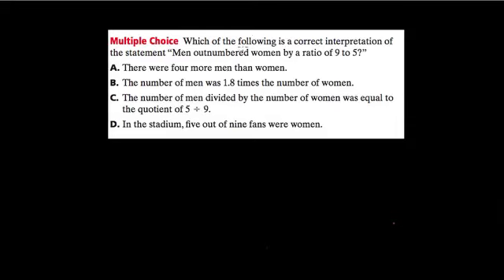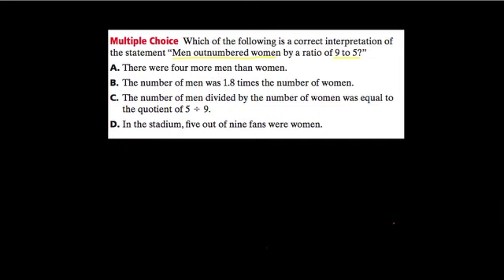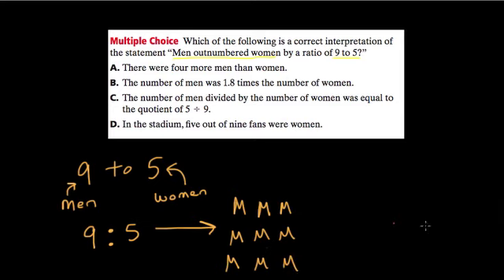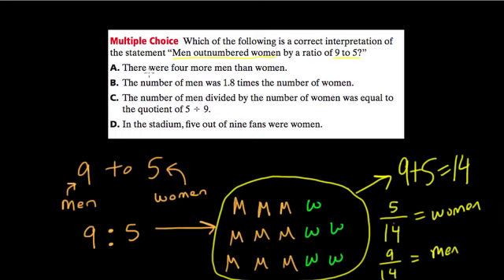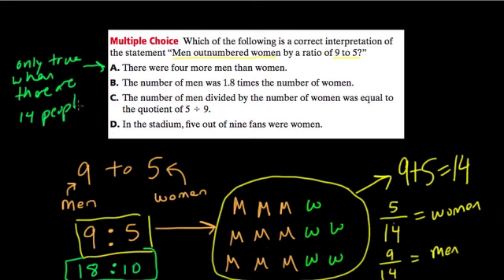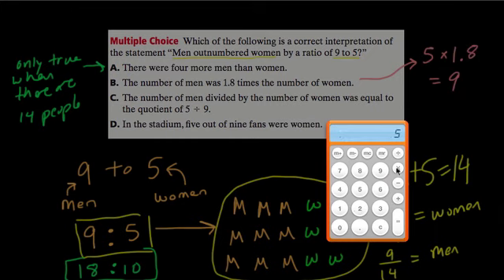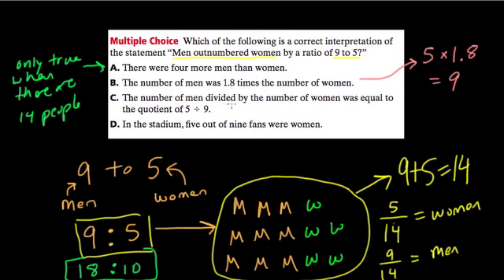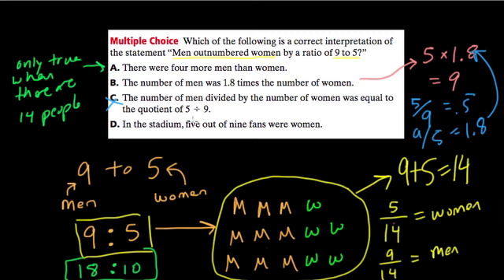Understanding Ratio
Thinking about the meaning of a ratio